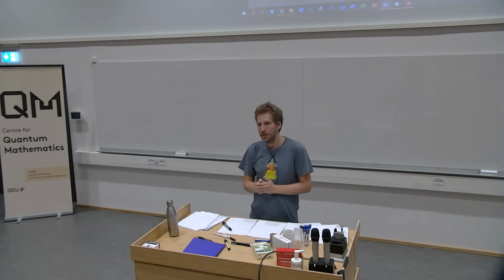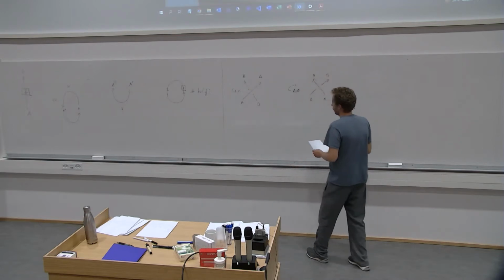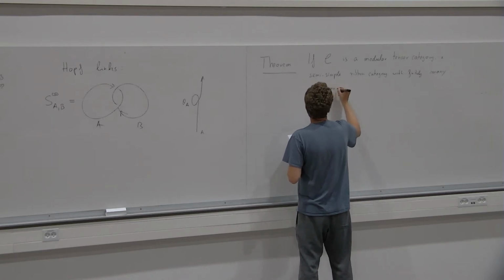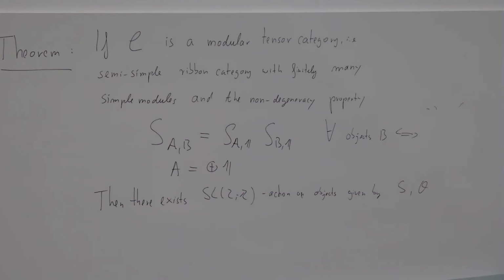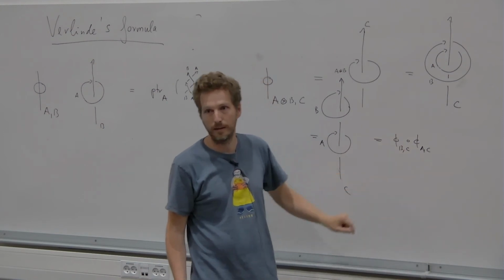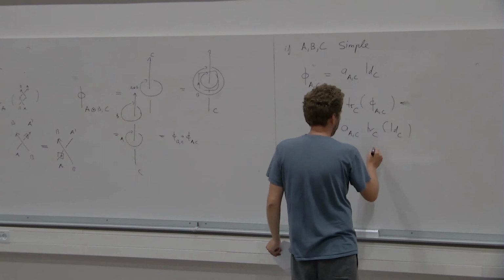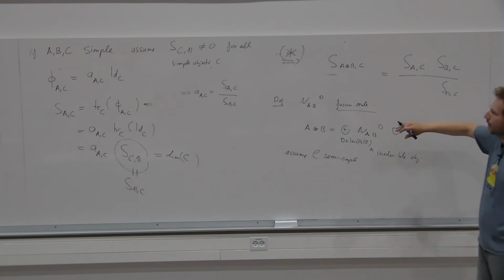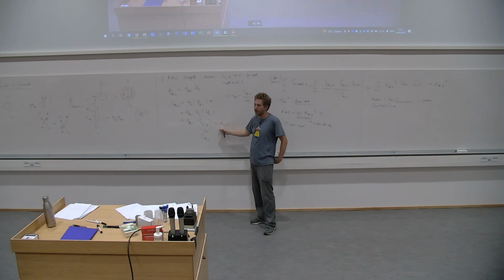Lecture #14: Vertex Operator Algebras (14/20); W‐algebras